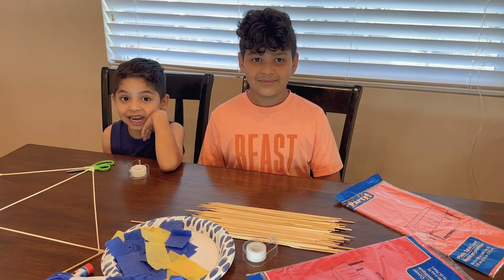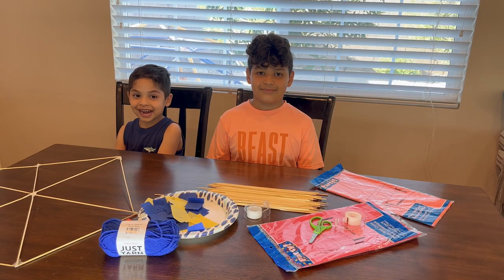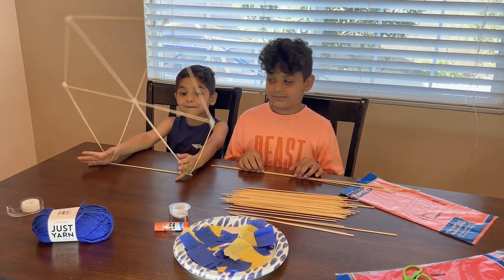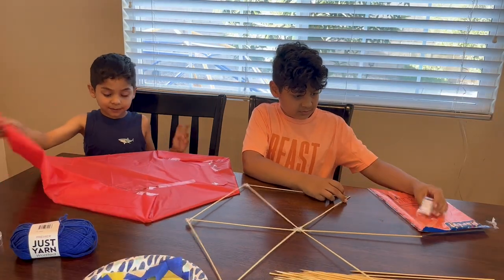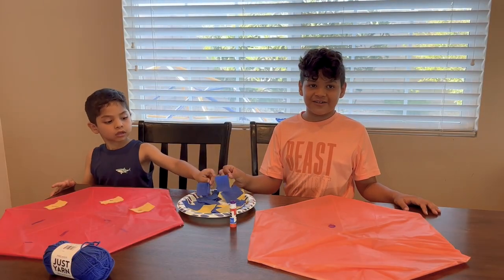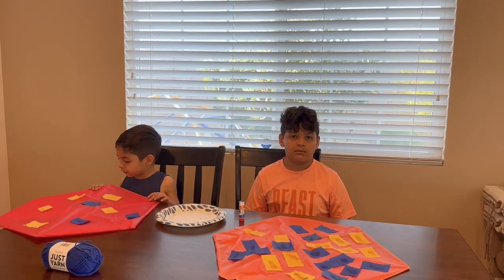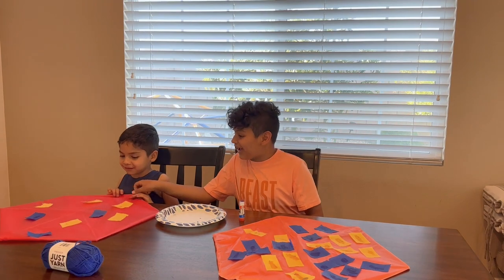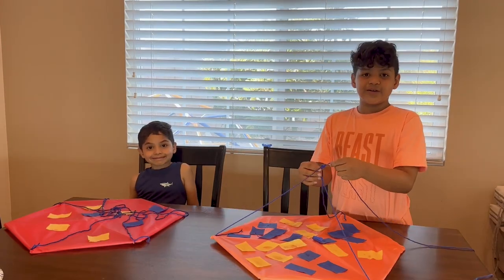Kids Crafternoon - Create a Colorful Día de los Muertos Kite